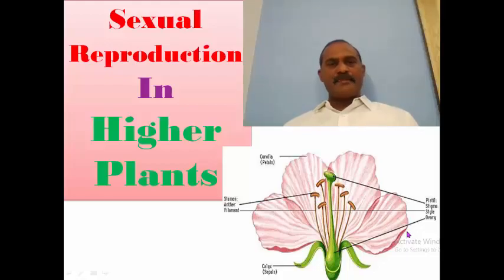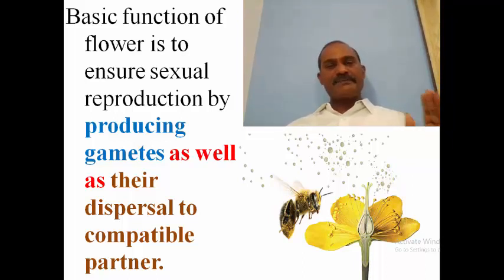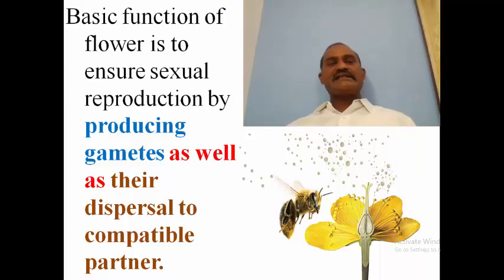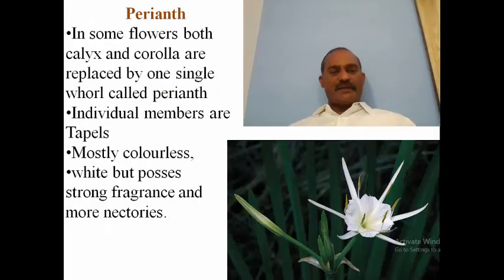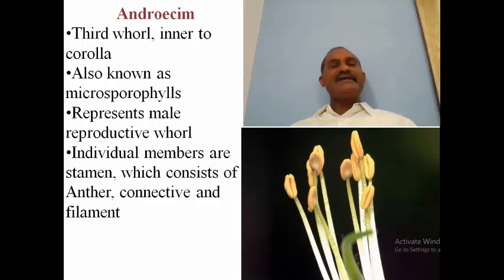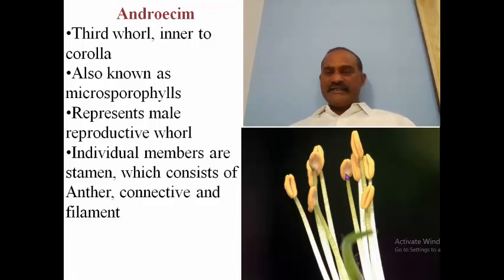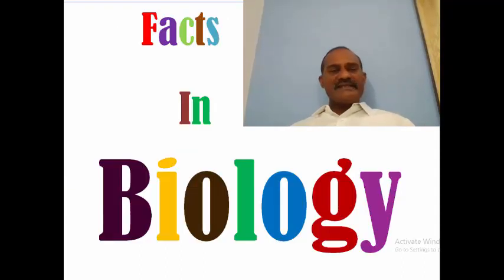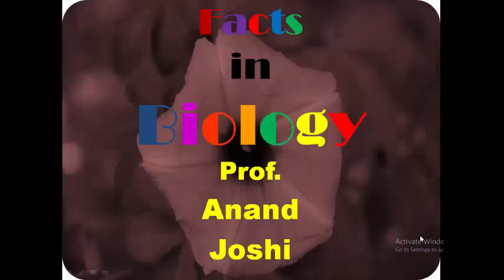Sexual reproduction in Angiosperms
Typical flower